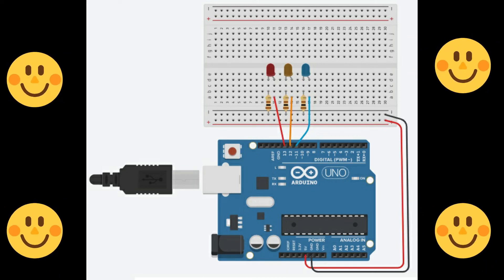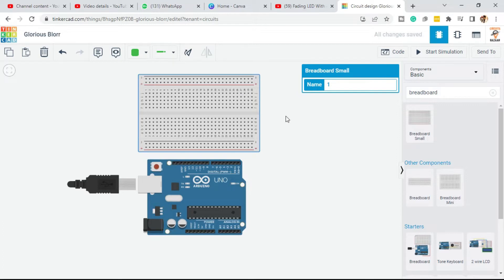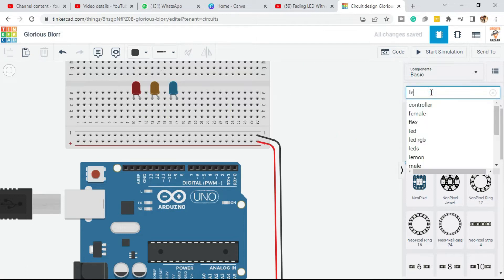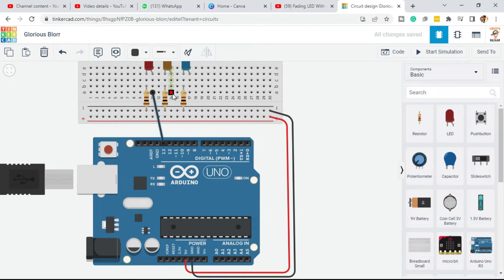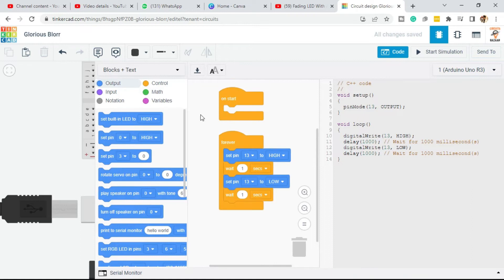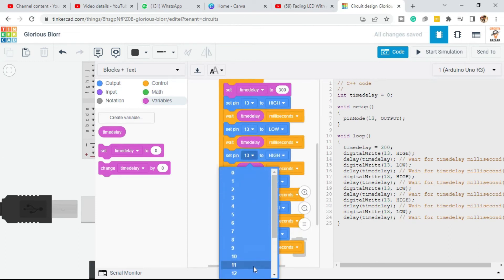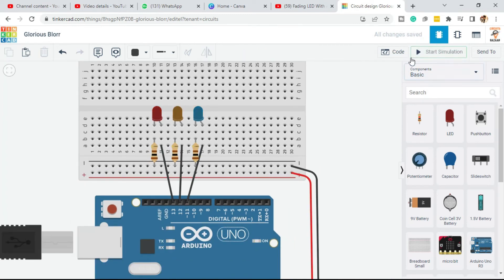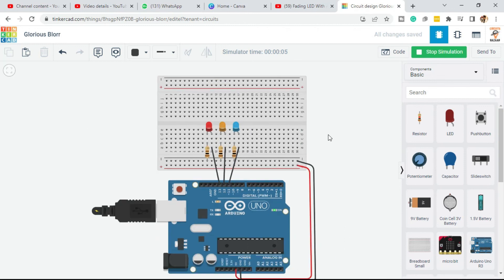Tinkercad Circuit Tutorial 3: Multiple LED Blinking Using Arduino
TinkerCad is a free, easy-to-use app for 3D design, electronics, and coding. It's used by teachers, kids, hobbyists, and designers to imagine, design, and make anything!
A TinkerCad circuit is a digital circuit design and simulation tool. It is used to create and simulate electronic circuits. you can program the circuit as well using tinkercad.TinkerCad circuits use a simple, visual editor to design.  and simulate electronic circuits. They can be used to create and simulate simple digital circuits, such as logic gates and flip-flops. TinkerCad circuits are free to use and can be accessed online.
TinkerCad Circuit is a simple, easy-to-use app for designing and simulating electronic circuits. With Circuit, you can design and simulate digital and analog circuits, and test them on a virtual breadboard. TinkerCad is a great way to get started with electronics, and Circuit is the perfect tool for designing and testing simple circuits.
There's no need to download or install anything - Circuit is entirely web-based, so you can use it on any computer, tablet, or phone.
Best of all, Circuit is free to use!
Simple Code For Multiple LED Blinking Using Arduino

int led = 13;

void setup() {
  pinMode(led, OUTPUT);

void loop() {
  digitalWrite(led, HIGH);
  delay(1000);
  digitalWrite(led, LOW);
  delay(1000);

//This code will blink the LED connected to pin 13 at a one second interval.
//You can connect multiple LEDs to different pins and modify the code to blink them all at different intervals.
//To do this, simply declare a new integer for each LED pin and modify the delay values.

int led1 = 13;
int led2 = 12;
int led3 = 11;

void setup() {
  pinMode(led1, OUTPUT);
  pinMode(led2, OUTPUT);
  pinMode(led3, OUTPUT);